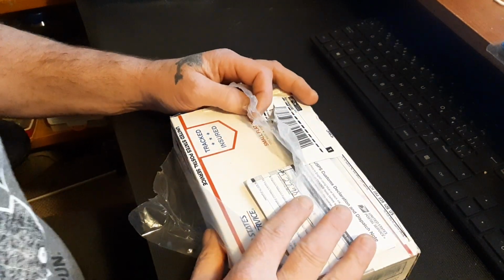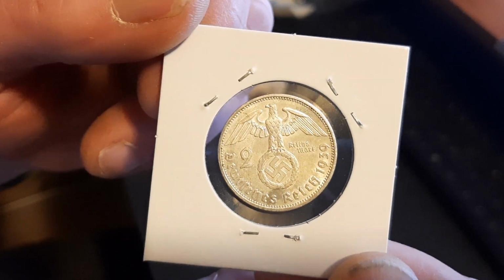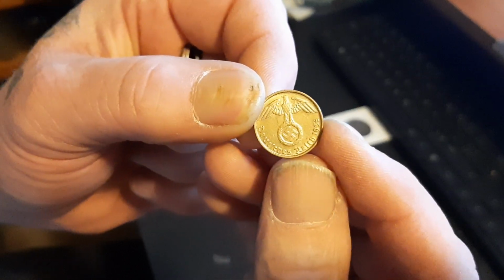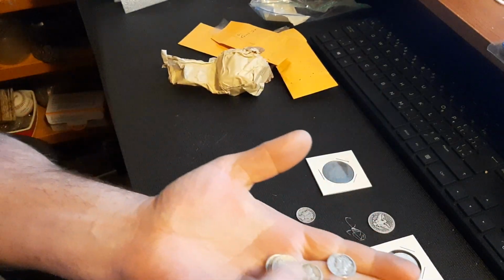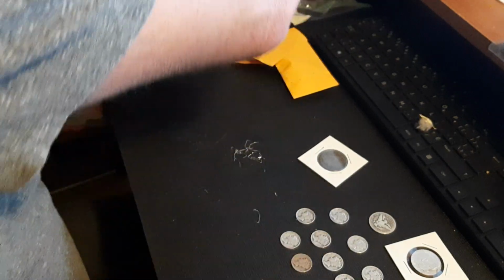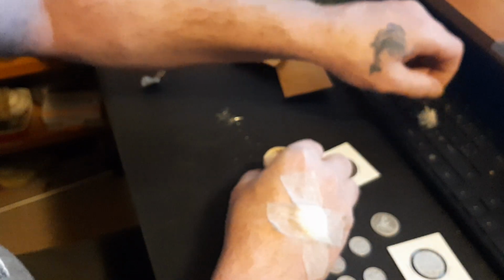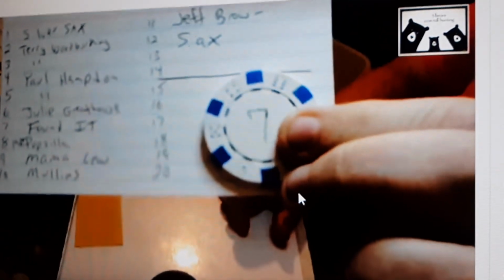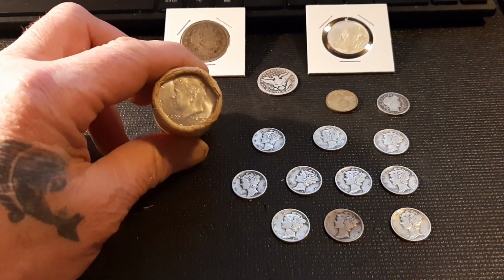OMG! THIS WAS A GREAT RAFFLE TO WIN! SO AWESOME, THIS IS CRAZY-AWESOME! I CAN'T BELIEVE I WON THIS.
PHILL IS ON HIS WAY TO A 1000, LETS GET HIM THERE MAKE SURE HE IS A PART OF YOUR FAMILY, GREAT GUY TO HAVE ON YOUR SIDE... MAKE SURE YOU GO CHECK OUT PHILL'S AUCTION HE HAS THE GREATEST PRICES AND COOL COINS.
I'LL BE DOING A-LOT OF METAL DETECTING THIS SPRING AND SUMMER. I WAS LUCKY AND GOT 900 PLUS ACRES TO DETECT THAT'S BEEN IN ONE FAMILY FOR OVER 300 YEARS AND NEVER BEEN DETECTED SHOULD BE INTERESTING.
Found-iT Buried, is a name I picked, I think It's a name that people will remember every time they hear the words FOUND IT. And besides people lose and throw away things they don't want or don't need. That's where I come in and find it.
Thanks and I really hope you enjoy my videos.

YouTube is not a sponsor of  giveaway and all users release YouTube from any and all liability related to it.

All disclosures required by all applicable federal, state and local laws, rules and regulations, including U.S. sanctions apply.

For the contests and giveaways held during our live streams and through our channel, you must be of legal age or have parental permission to enter. When you win something, contact me with your name, screen name, mailing address, what you won to my email Found-iT Winners are determined by the host and, when necessary, the moderators.

All items in our contests and giveaways were either purchased by us or given to us to use in said contests and giveaways.Contests and Giveaways on this channel are held in accordance with YouTube Community Guidelines and YouTube Terms of Service. Any entries not following the YouTube Community Guidelines will be disqualified. Personal data sent to us is for the sole purpose of sending the item(s) won and will not be shared with any third party nor used for any other purpose.

Thank you for taking the time to understand the You tube Guidelines and Terms.